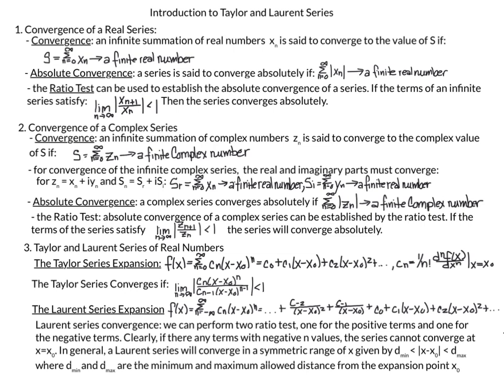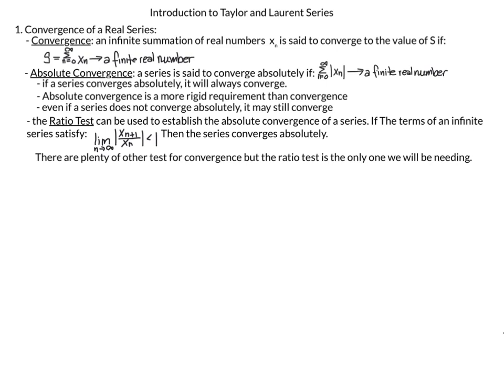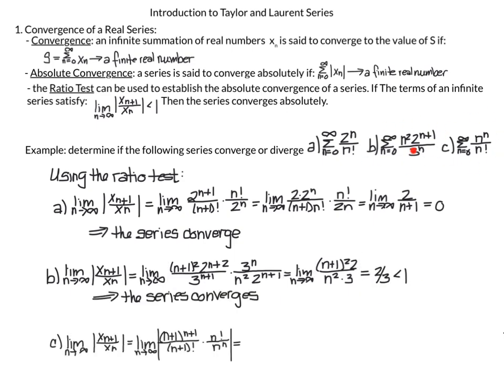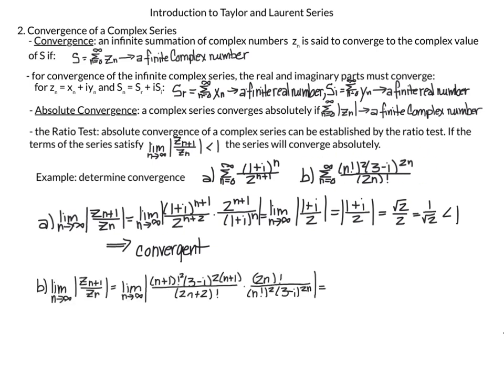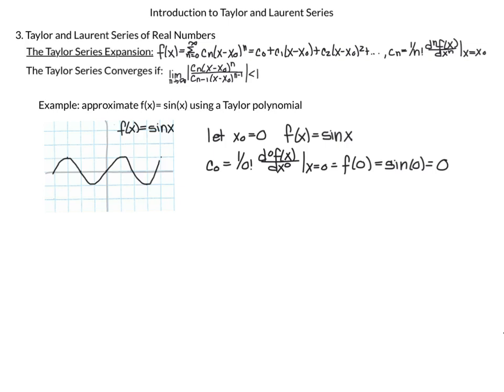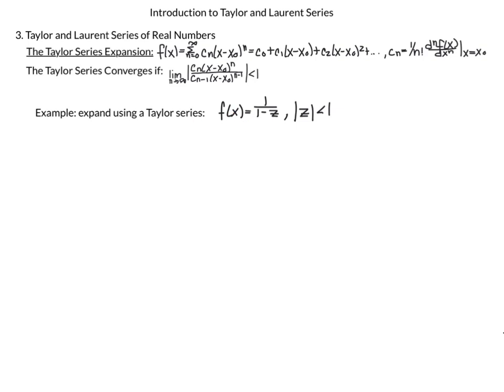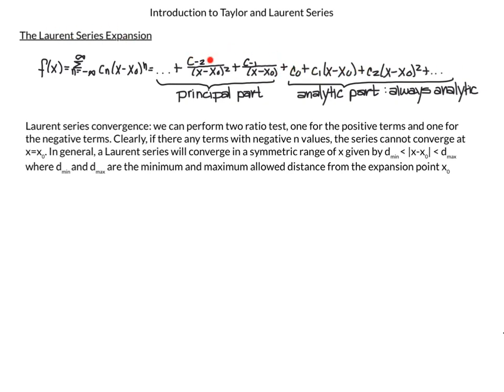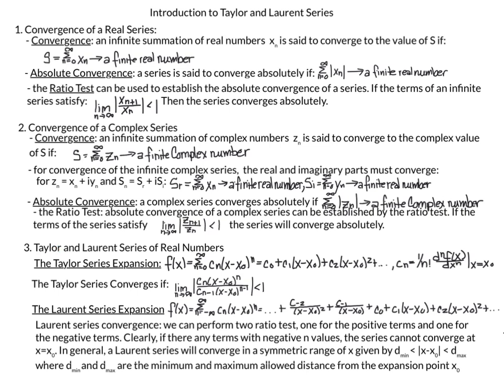Mathematics For Physics, Ch6.7, Introduction to Taylor And Laurent Series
This Video Covers Complex Analysis: an Introduction to Taylor And Laurent Seriesla

- review of Convergence of Real Series
- Convergence of Complex Series
- the Ratio Test for Absolute Convergence
- the Taylor Series
- a brief introduction to the Laurent Series